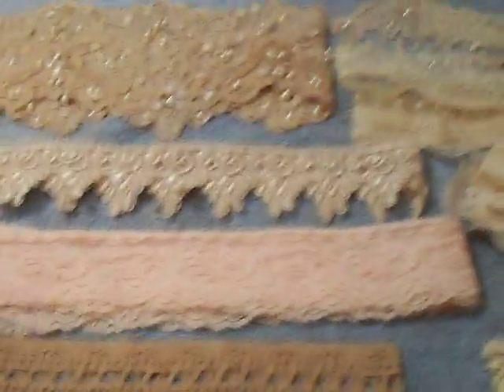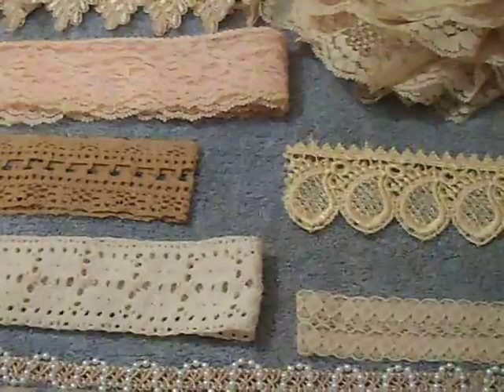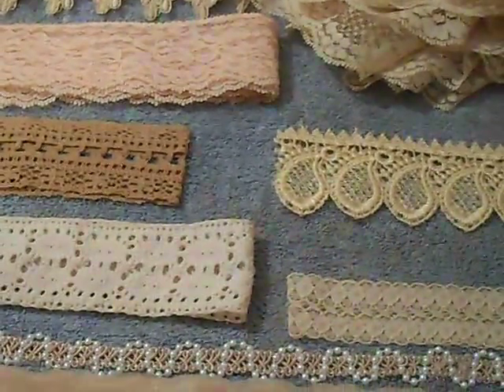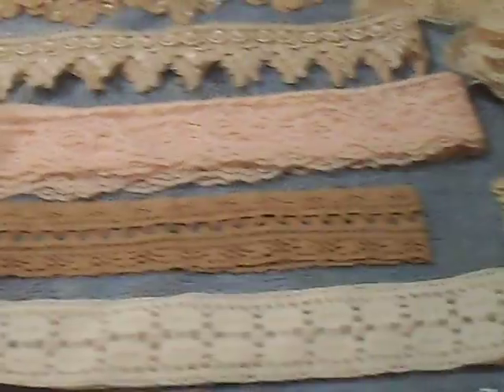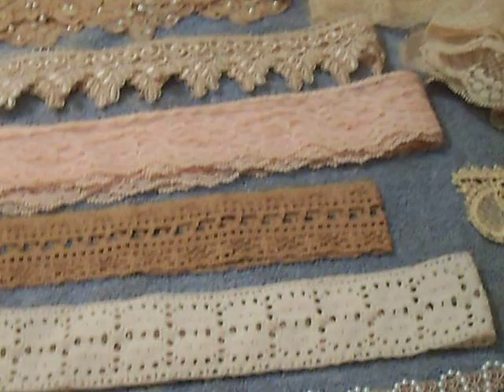Tutorial part 2 of tea dying